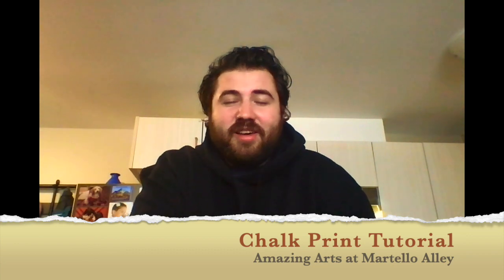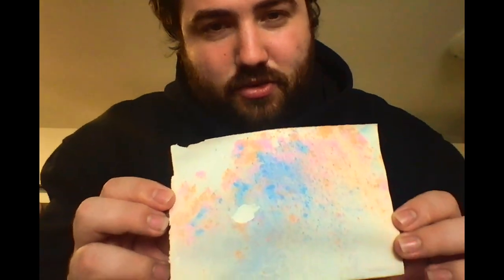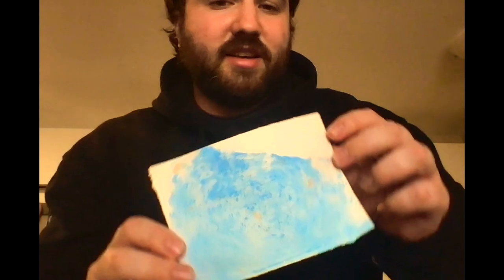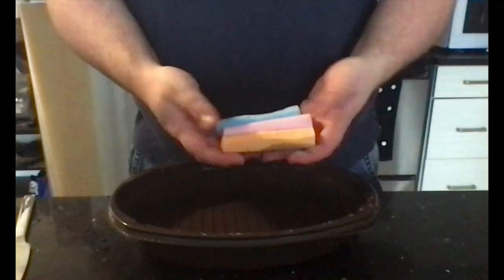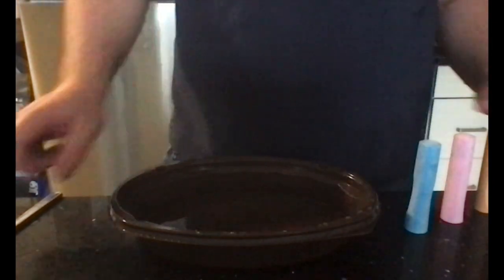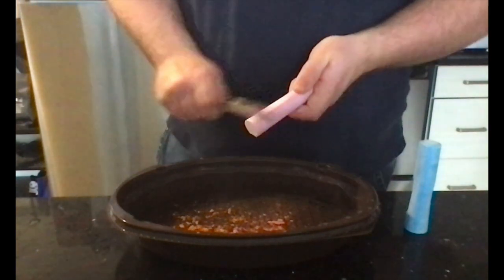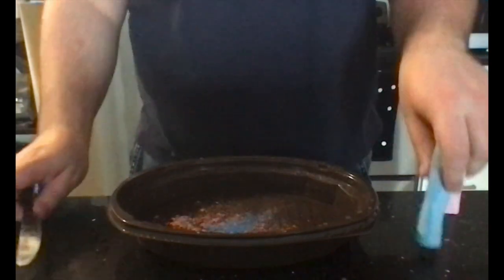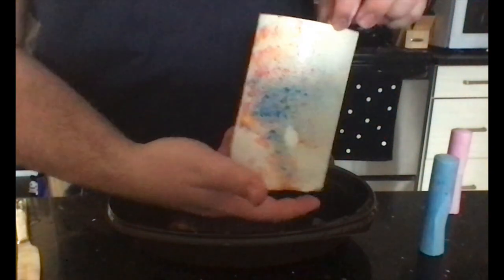Chalk Print Tutorial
Chalk Print Tutorial! This is a great art activity for artists of all ages!